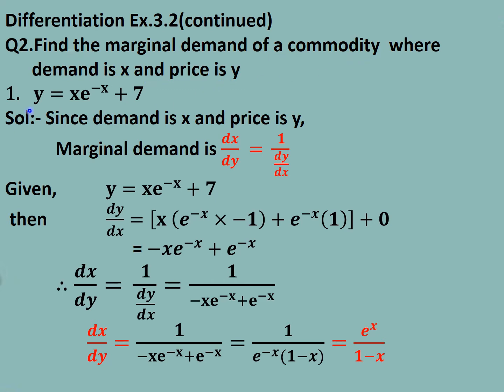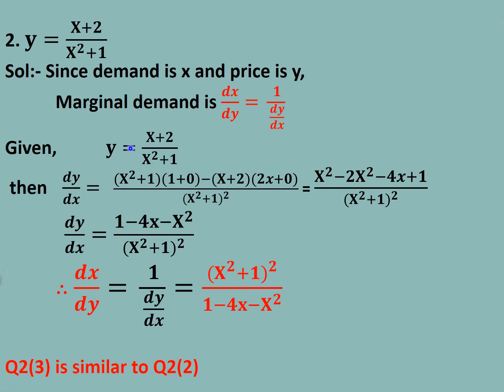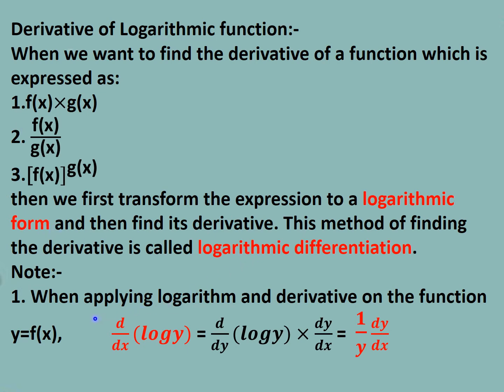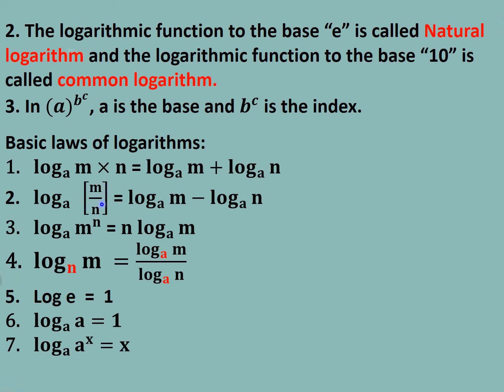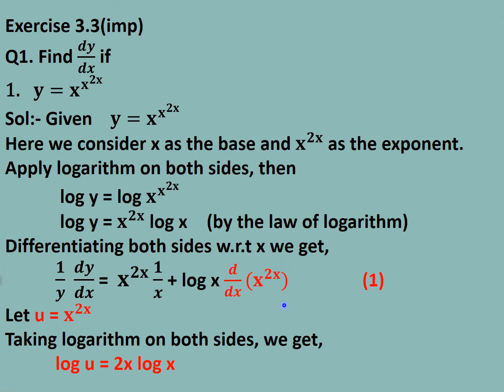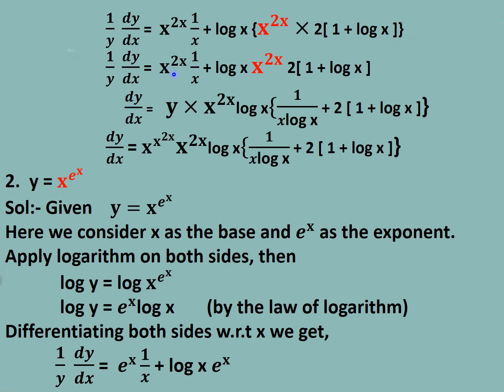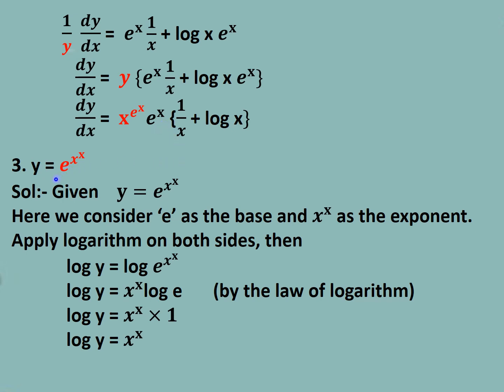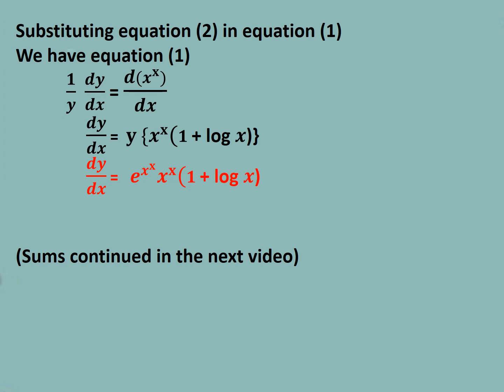Video-3-Differentiation-Ex 3.2 (continued)